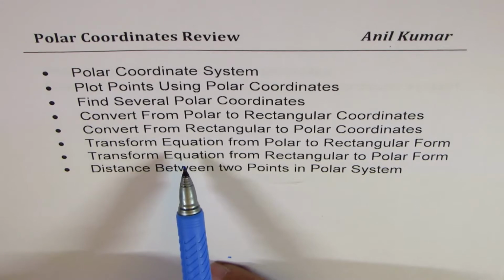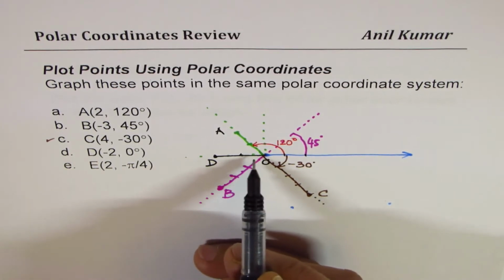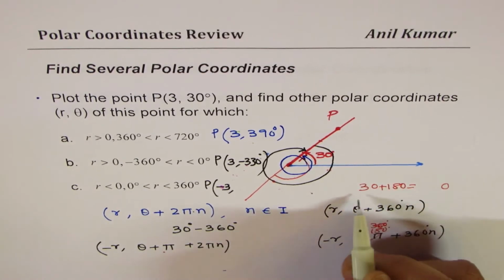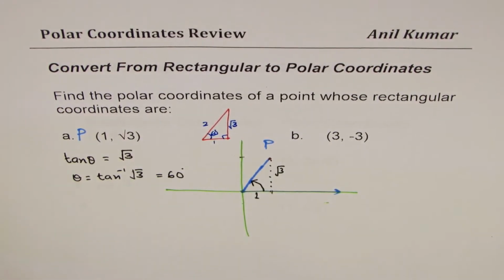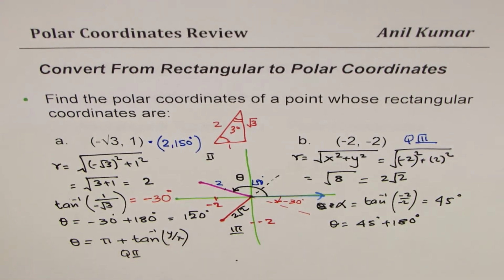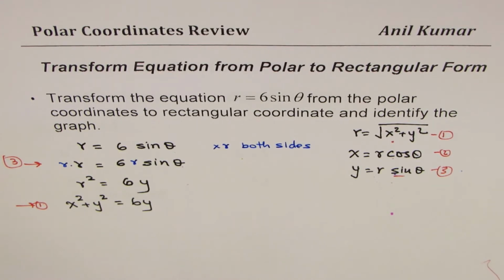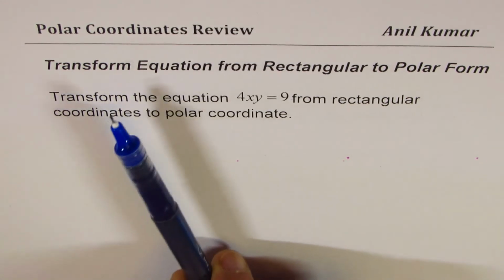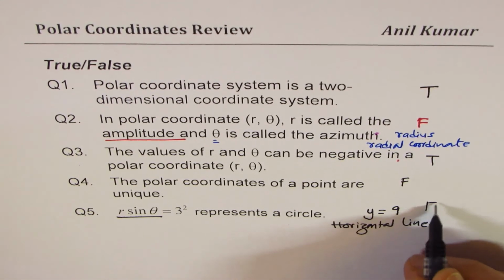Polar Coordinate Review with Examples IB AB Pre Calculus